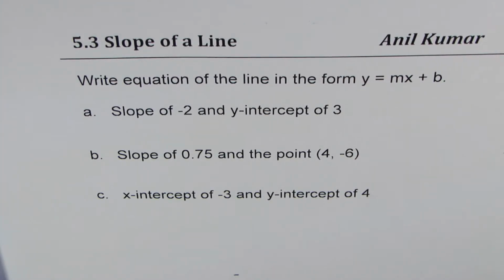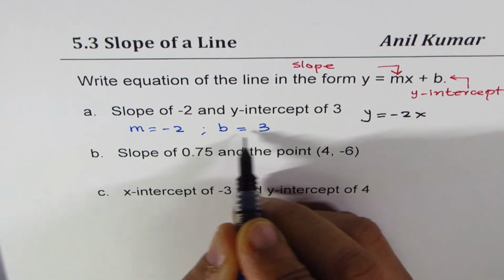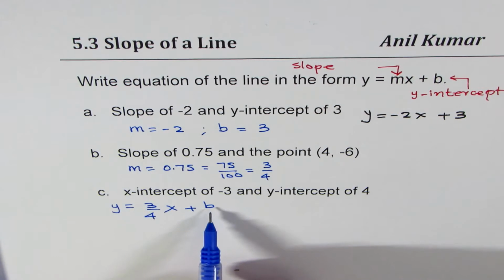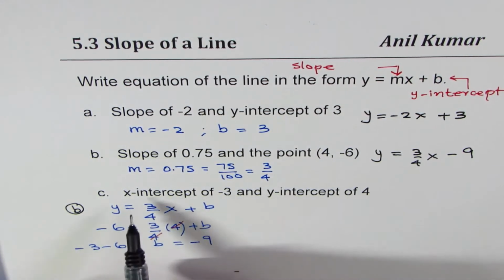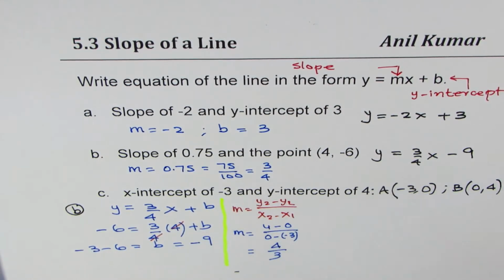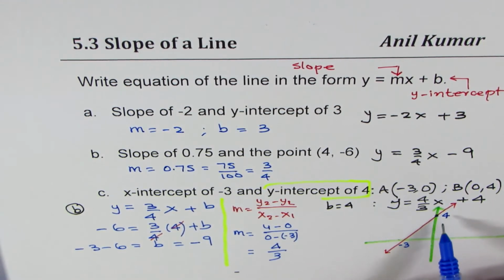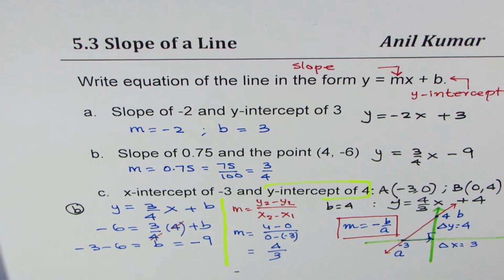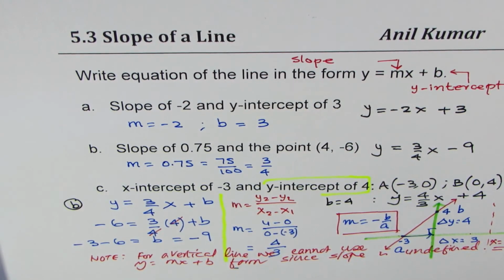Equation of Line in Slope Intercept Form from Different conditions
Test questions on parallel and perpendicular lines and different conditions.